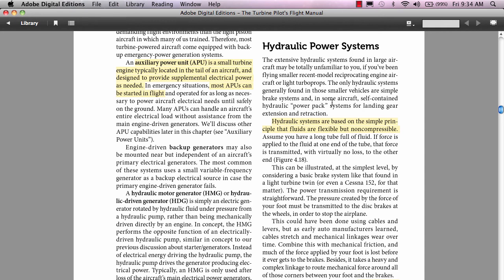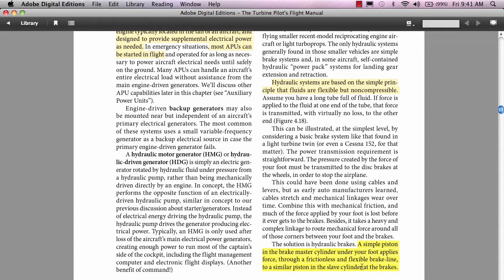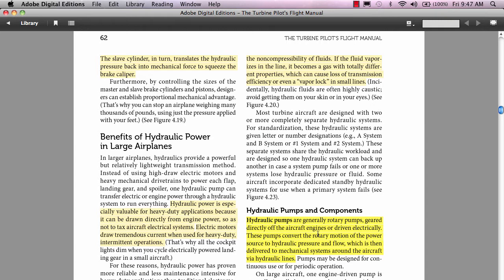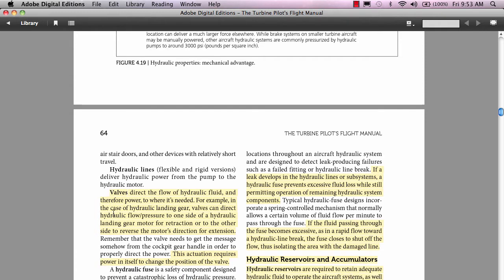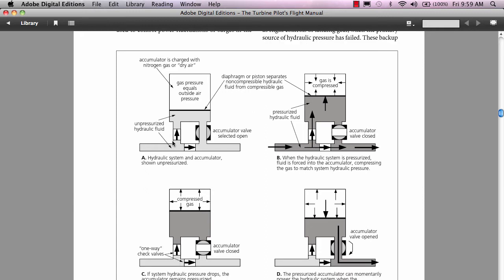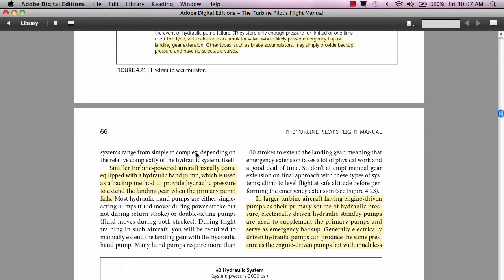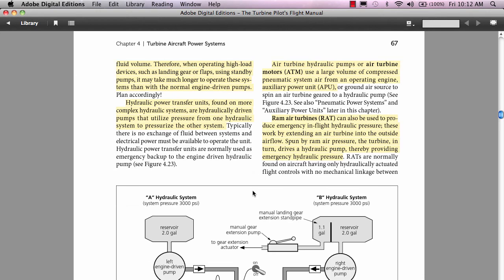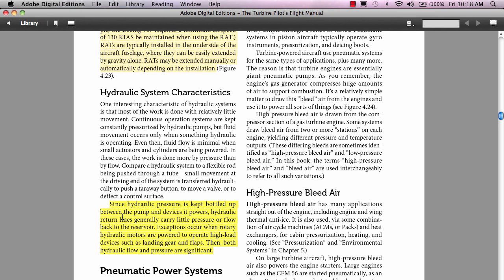AVN 322 Hydraulics Jan 2014